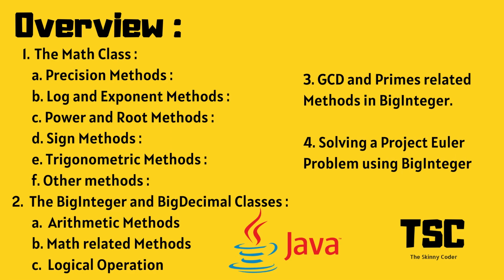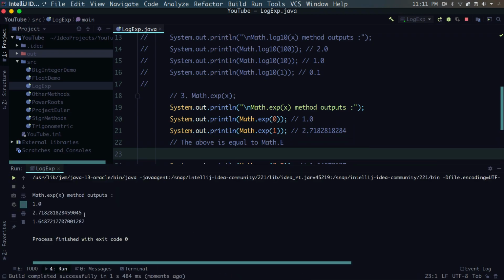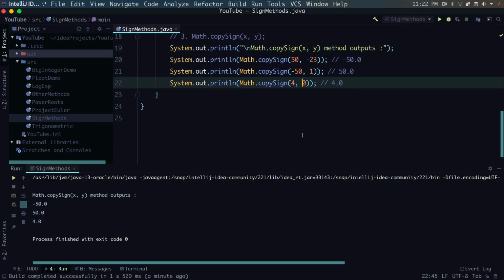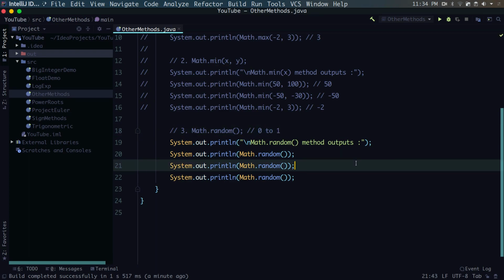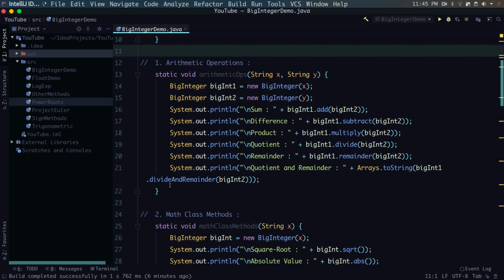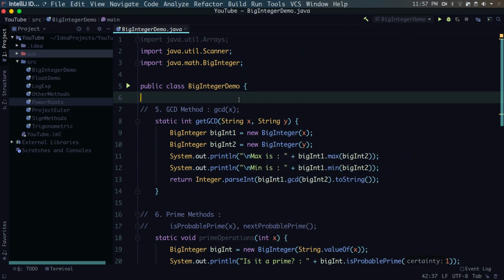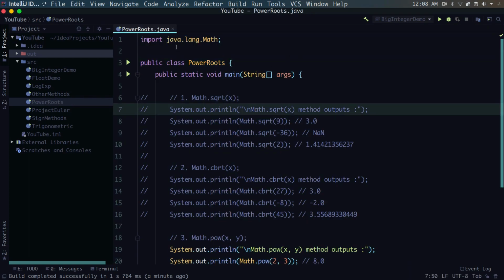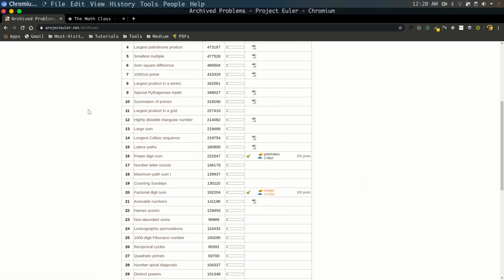Java Math and BigInteger Classes || Java for Competitive Coding || Project Euler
Hey people, this is Rahul SriRam. In this video, I'll be introducing you to the Java Math and BigInteger Classes, which are quite useful and comes handy in competitive coding contests. We'll explore all the methods of both the classes, and finally solve a problem on Project Euler using BigInteger. We'll go through important methods involving GCD and Primes.